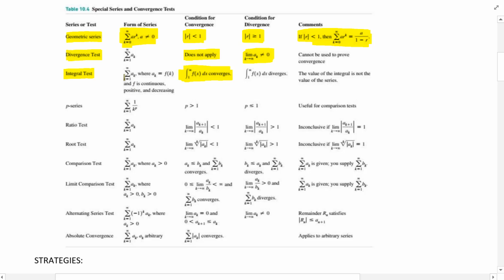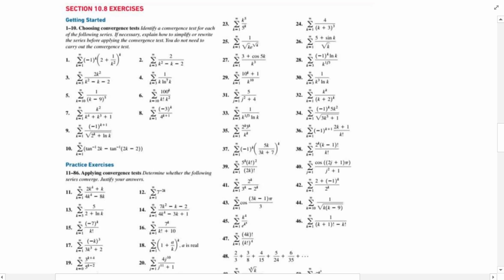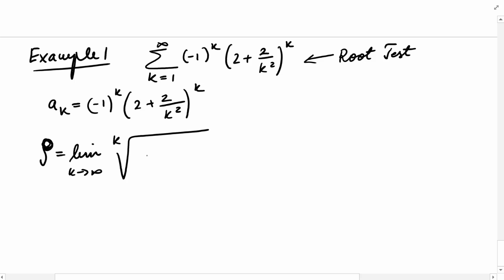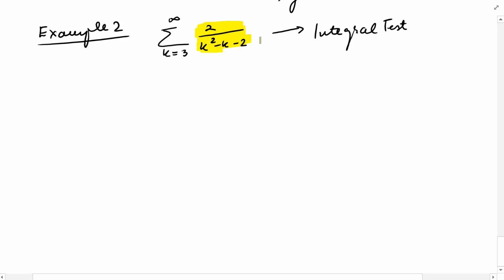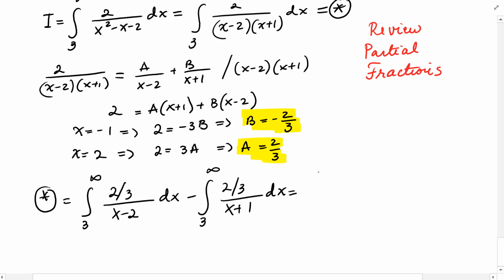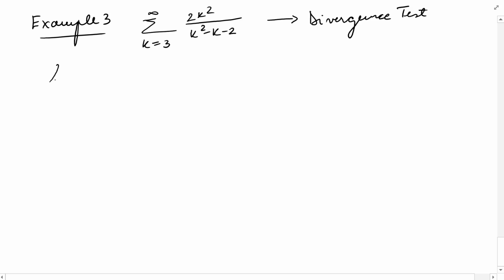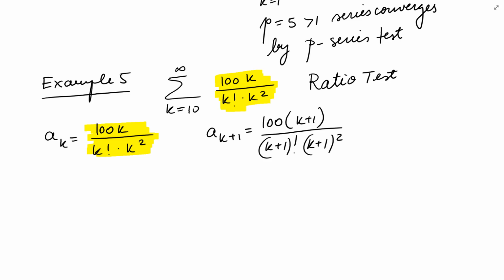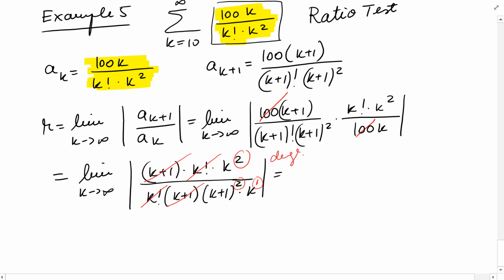Calculus 2 Convergence Tests Examples Part 1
In this video we determine the convergence or divergence of power series using a variety of convergence tests. This is Part 1.